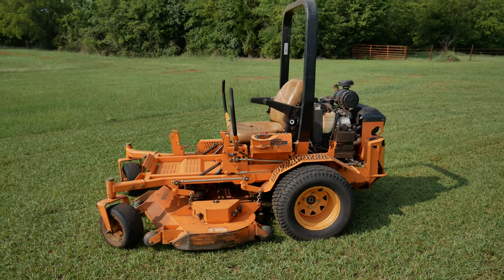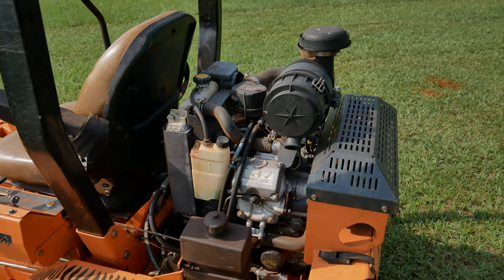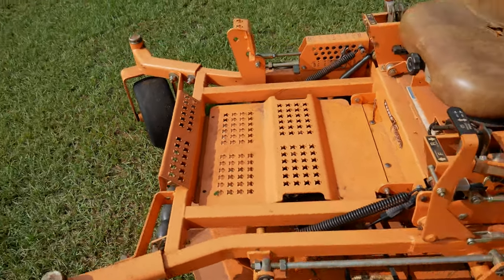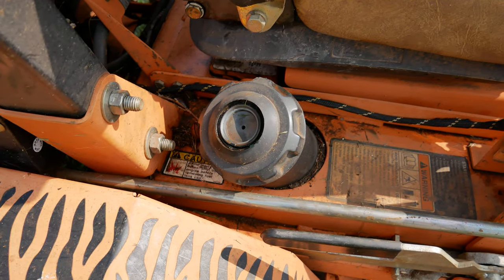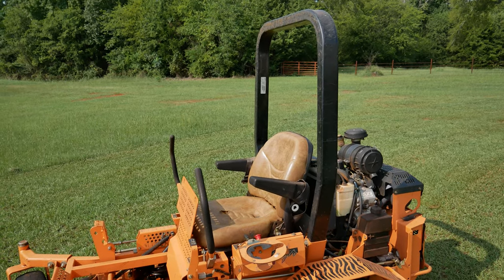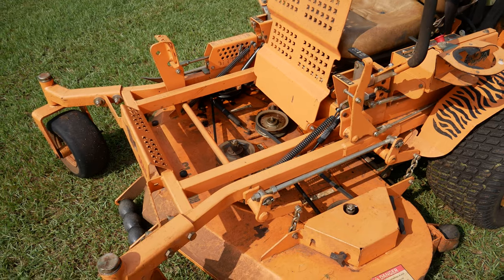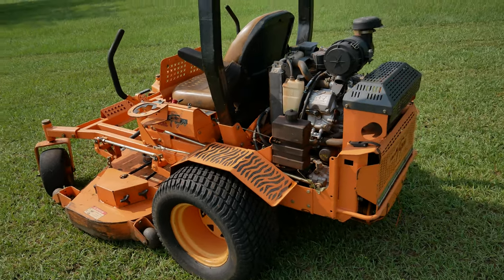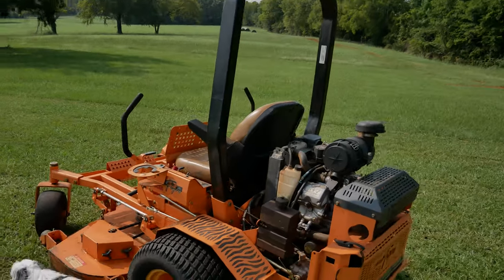Scag Turf Tiger 11 Year Review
This is one of the best mowers I've ever used.  The Kawasaki engine is bulletproof, well built frame and well engineered deck makes it hard to beat.  Although it doesn't get as much use today, it still does what we need it to without breaking a sweat.  Highly recommended.